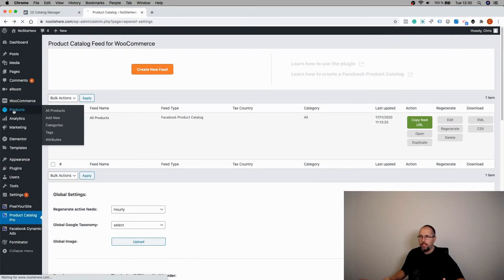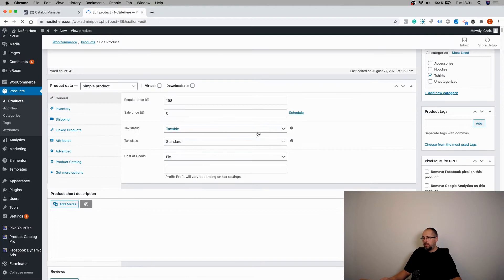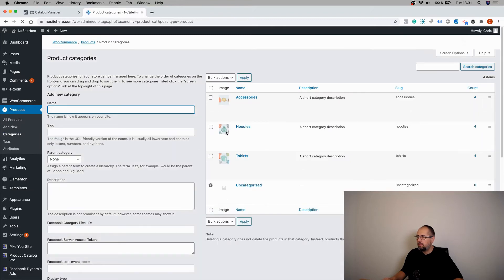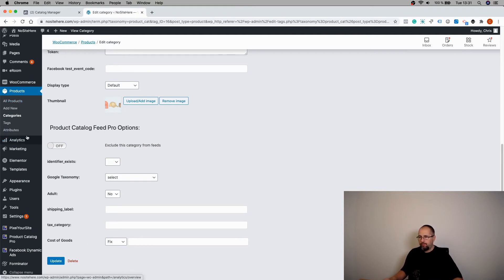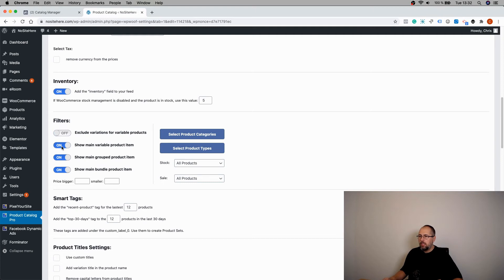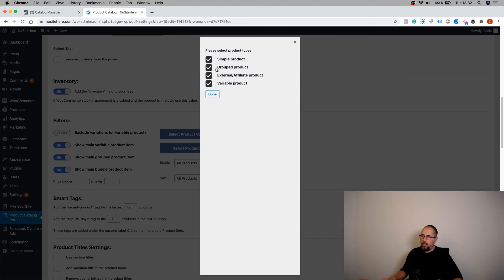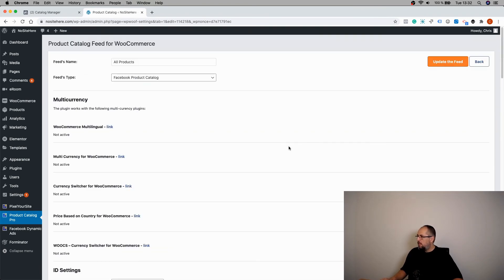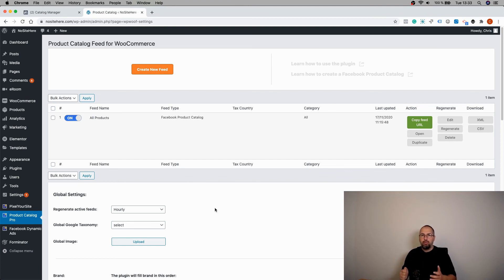WooCommerce: exclude products from Facebook or Google feeds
With Product Catalog for WooCommerce you can exclude products, categories, or use various filters when you create feeds. This will ensure that un-wanted products won't be uploaded to Facebook or Google. Highly recommended for products that go against the term of use.